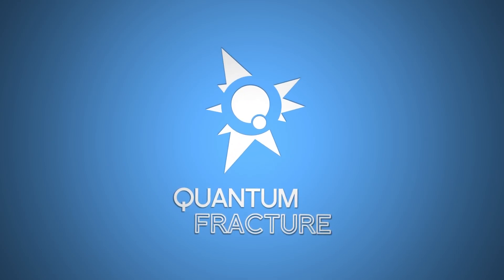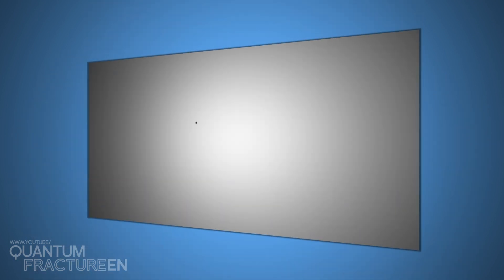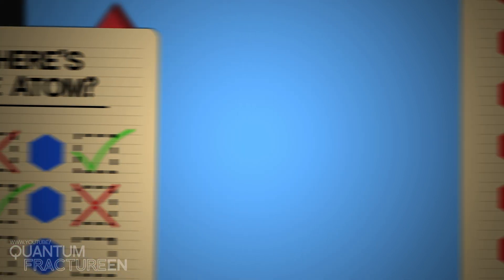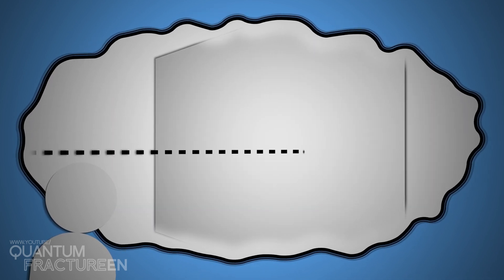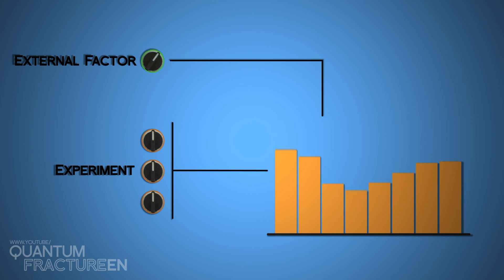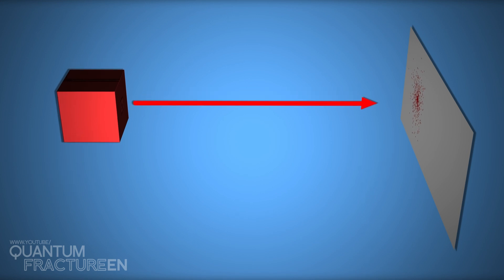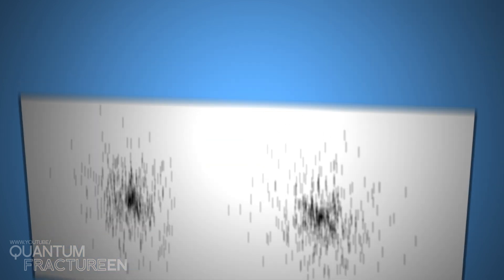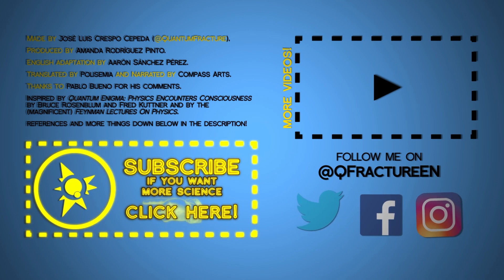This Experiment Will Drive You WILD | The Double Slit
If there’s one experiment that proves how weird the world really is... It’s the double slit experiment. Are you ready to discover the quantum nature of reality?

In case you want to learn more about this experiment from Richard Feynman:

In fact, if you perform the experiment and separate the boxes, when you move them apart, the concentrations do not spread apart; they come together. In contrast, if you bring the boxes closer, the concentrations spread apart. It’s unintuitive, but it is well explained when you study the interference that occurs. You can see the numbers here:

The animations shown here are not intended to be accurate, but rather to show qualitative aspects. They have educational purposes.

REFERENCES

Sable
Credit: Municipal Archives of Trondheim, Flickr.com

Experimental Setup (dramatization)
Credit: Axel Griech, Max Planck.

Bell Chime
Hand Bells, D, Single.wav

Selection Tone

Ping Tone
Ping!